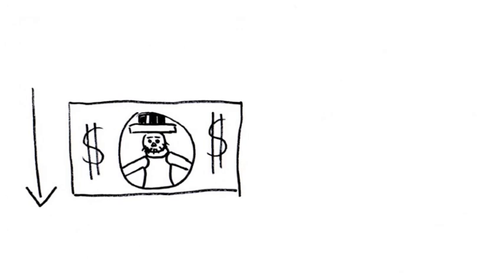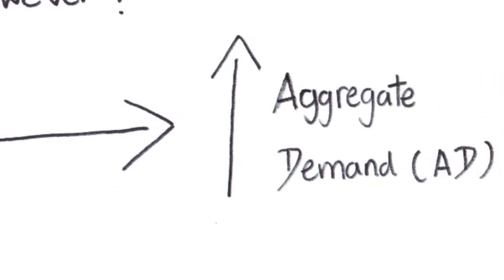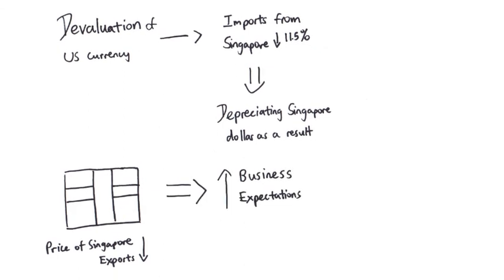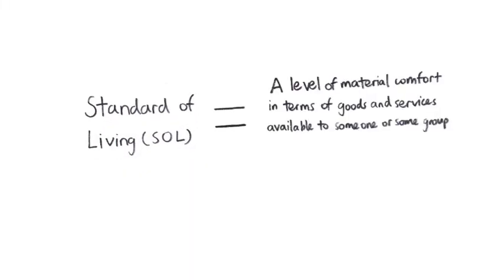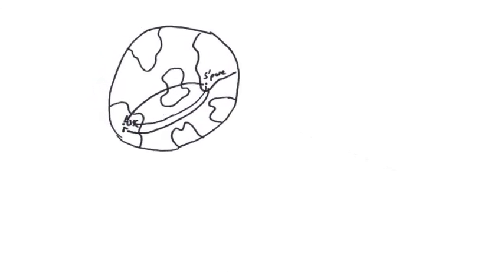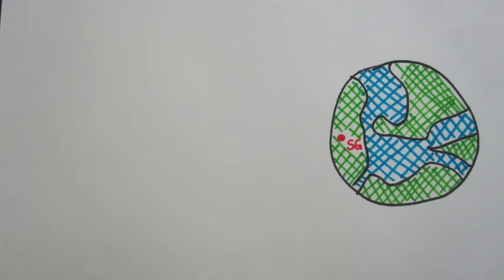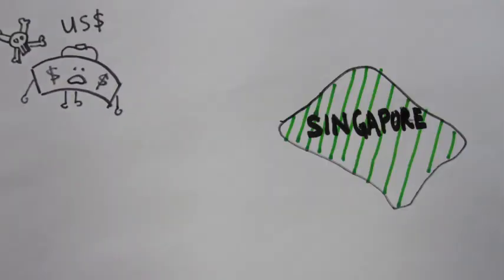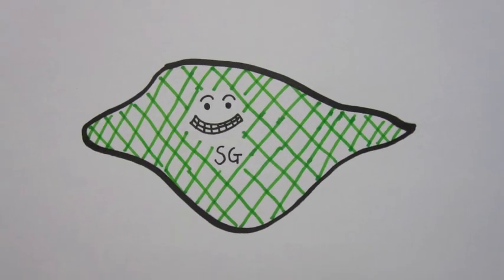1013/ $$$$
Impacts of a weakening US dollar on the Singapore economy.